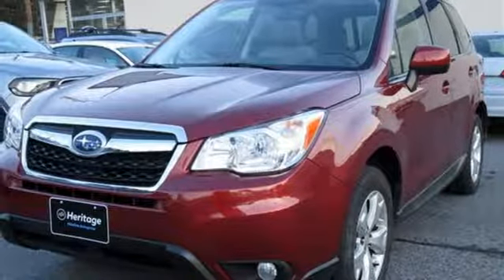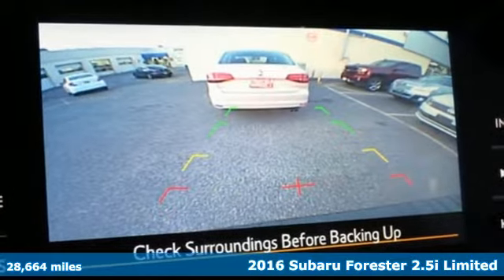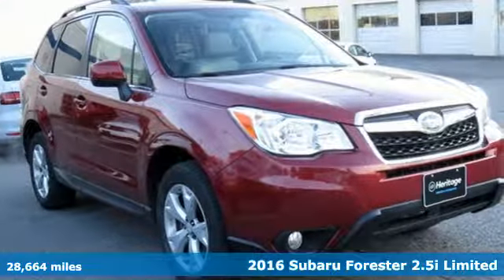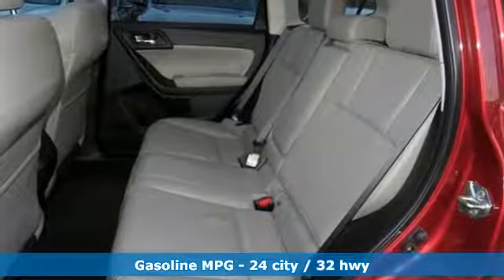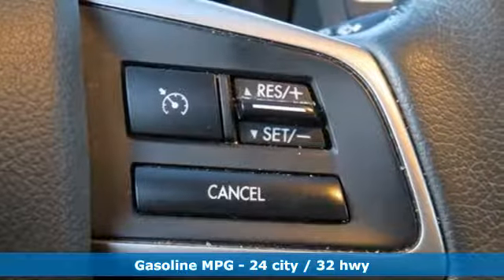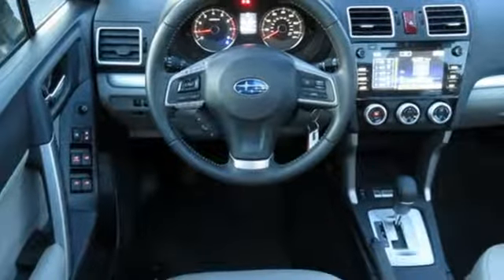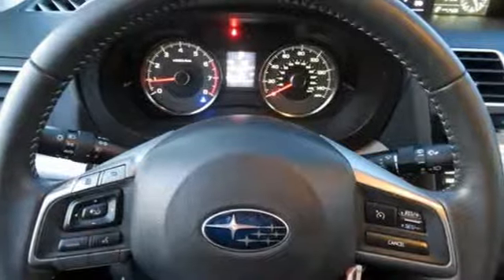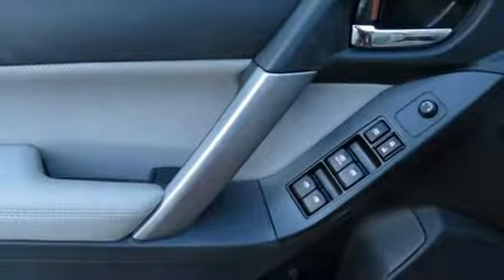2016 Subaru Forester Owings Mills MD Baltimore, MD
Year: 2016
Make: Subaru
Model: Forester
Trim: 2.5i Limited
Engine: 2.5L 4-Cylinder DOHC 16V VVT
Transmission: Lineartronic CVT
Color: Red
Mileage: 28664
Stock #: DU468403
VIN: JF2SJAHC4GH468403
JUST ARRIVED. PENDING INSPECTION. Clean CARFAX. Venetian Red 2016 Subaru Forester AWD Lineartronic CVT 2.5L 4-Cylinder DOHC 16V VVTbrbrRecent Arrival! 24/32 City/Highway MPGbrbrAwards:br * 2016 IIHS Top Safety Pick+ * ALG Residual Value Awards * 2016 KBB.com Best Resale Value Awards * 2016 KBB.com 10 Best SUVs Under $25,000 * 2016 KBB.com 10 Best All-Wheel Drive Vehicles Under $25,000 * 2016 KBB.com Brand Image AwardsbrReviews:brbr * Airy interior with plenty of room for adults in both seating rows; impressive fuel economy for an all-wheel-drive crossover; optional turbocharged engine provides spirited acceleration; above-average off-road ability; top safety scores. Source: Edmundsbrbrbr*Your additional costs are sales tax, tag and title fees for the state in which the vehicle will be registered, any dealer-installed options (if applicable) and a $299 dealer processing fee (not required by law). Prices are subject to change, and prior sales are excluded from these offers. While every reasonable effort is made to ensure the accuracy of this information, we are not responsible for any errors or omissions contained on these pages. Please verify any information in question with the dealer.

Address:
9808 Reisterstown Road